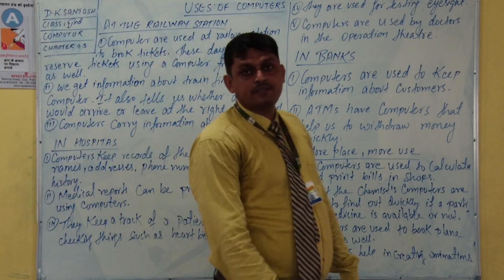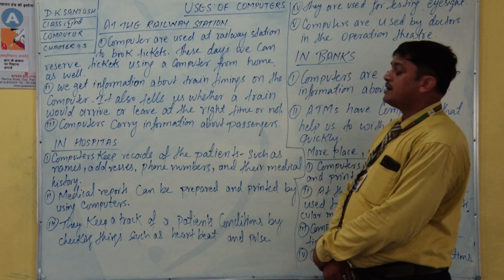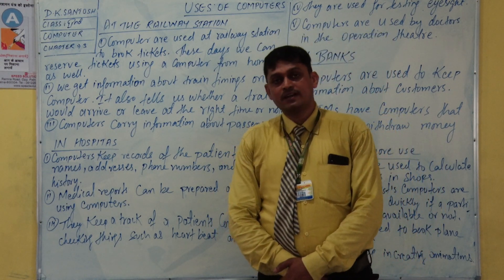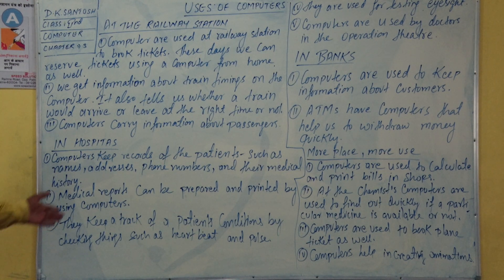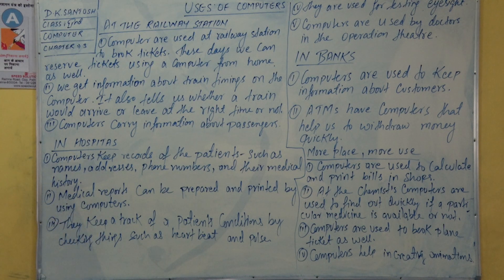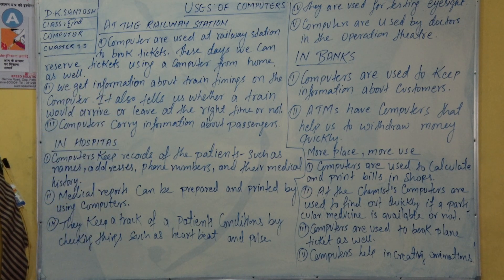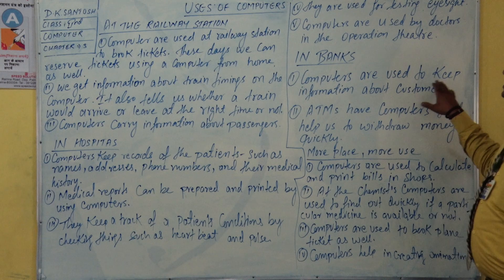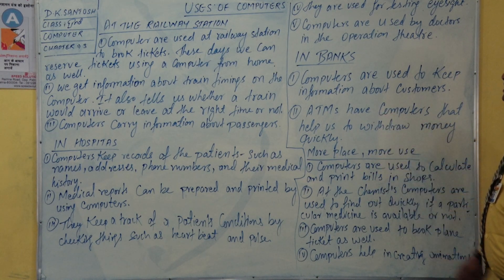Class 2 Computer Ch 3 part 2